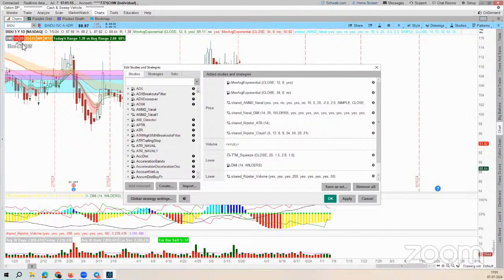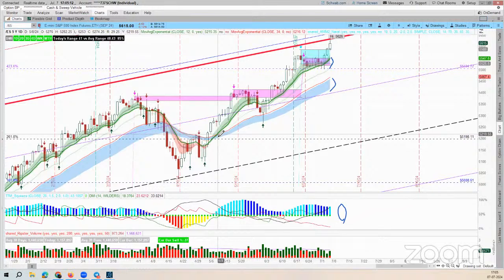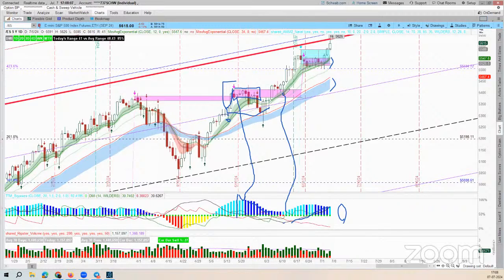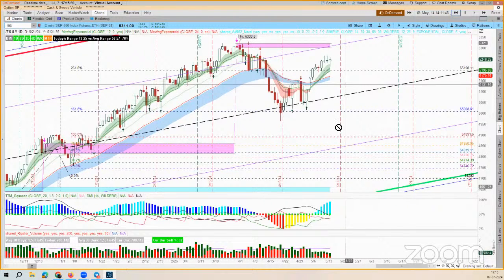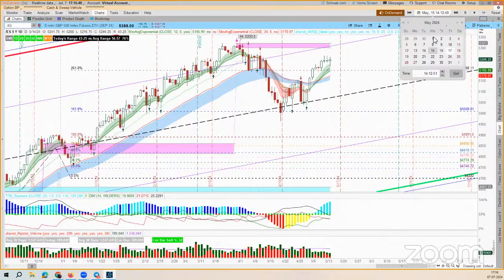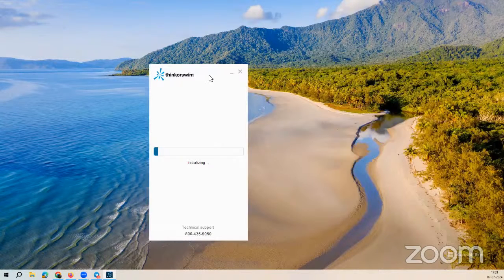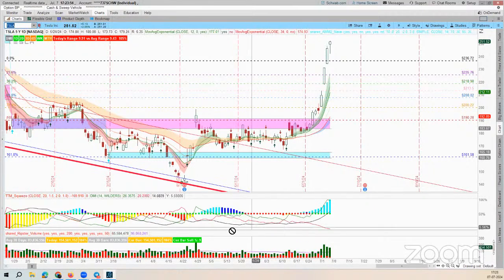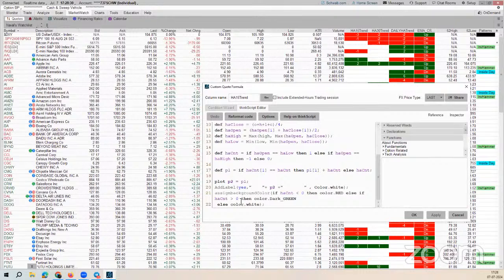Set Up ThinkorSwim - TTM Squeeze, DMI, EMA and Backtesting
Turban Trader empowers new-bees with Technical Analysis including Chart Patterns, Moving Averages, Fibonacci Retracements & Extension, Regression Channel, Option Strategies, Futures. Turban Traders shares macro views, futures and stocks analysis on daily basis.

Regards,
Turban Trader